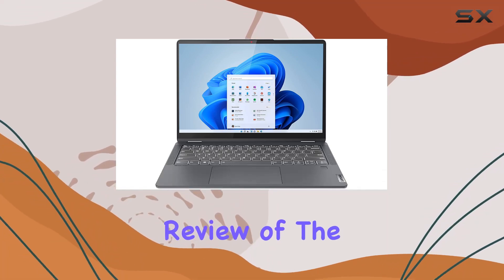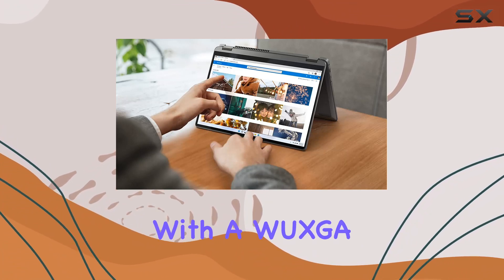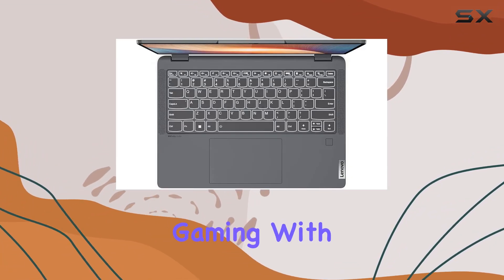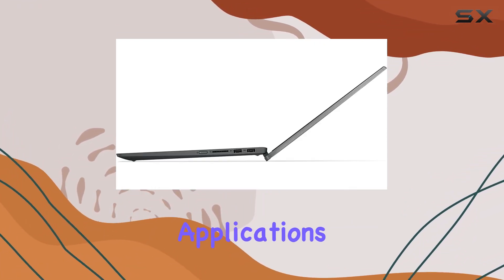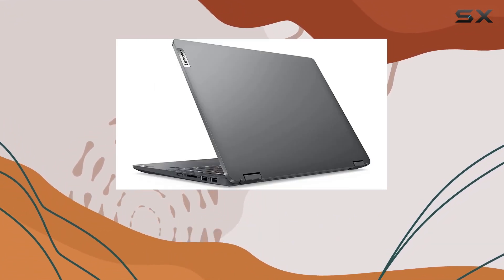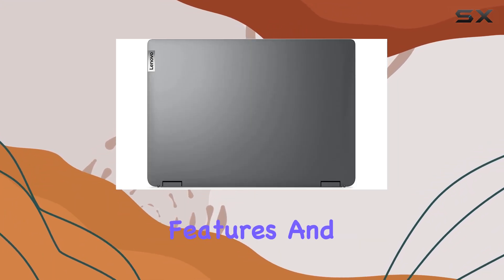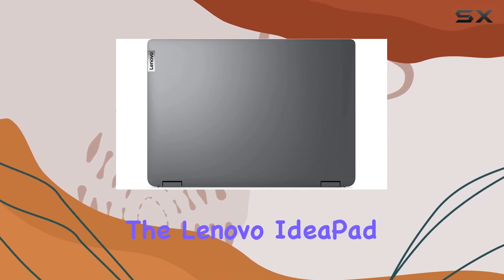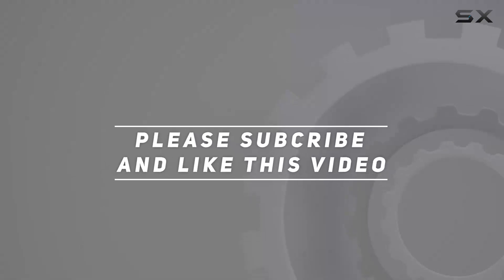Lenovo IdeaPad Flex 5 14 Ryzen 5 5500U Touchscreen 2-in-1 Laptop: Unleash Your Productivity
0:00 Intro
0:06 Review

Things that we mentioned in this video:
Lenovo 2023 IdeaPad Flex : B0BCFMXM22